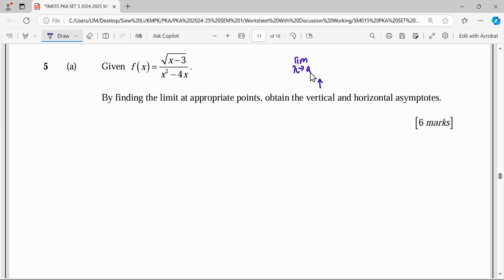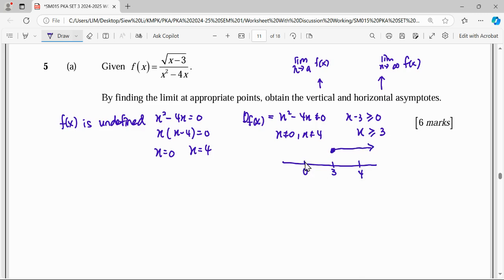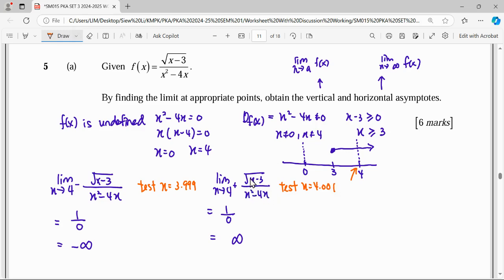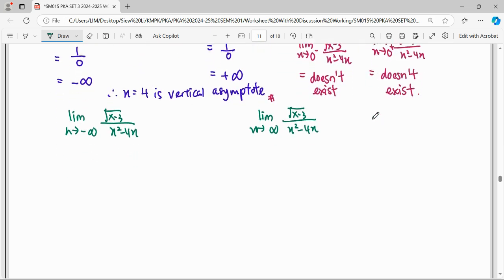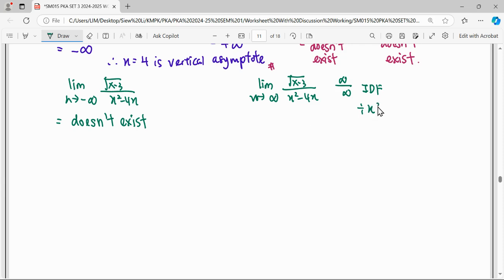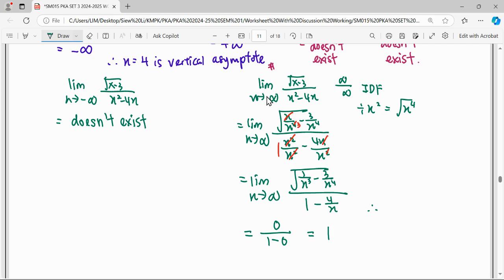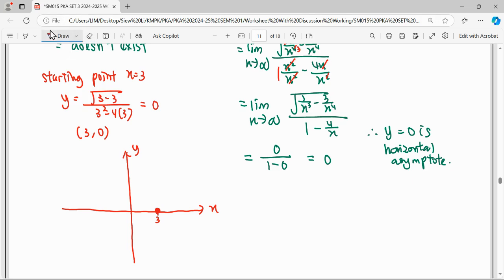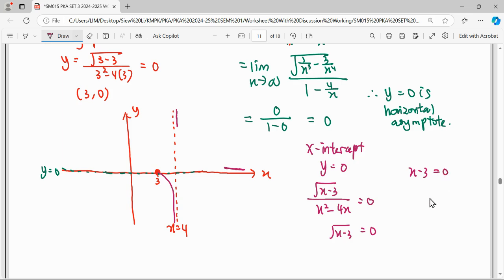2425 PKA3 QB5a SM015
Given f(x)=sqrt(x-3)/x^2-4x.
By finding the limit at appropriate points, obtain the vertical and horizontal asymptotes.